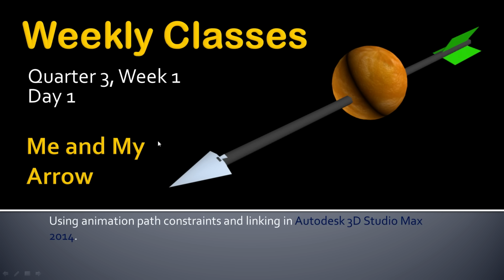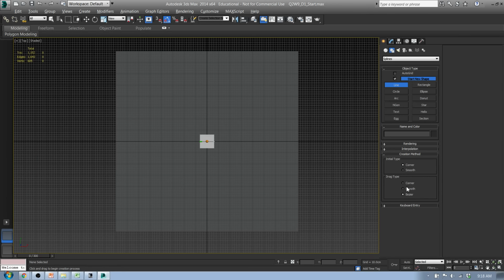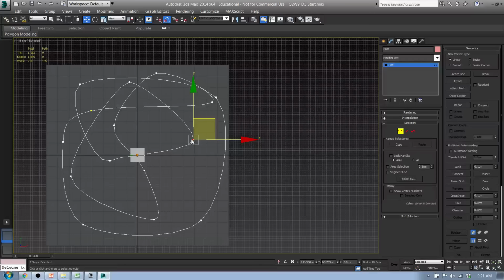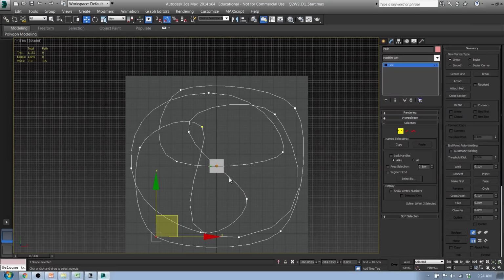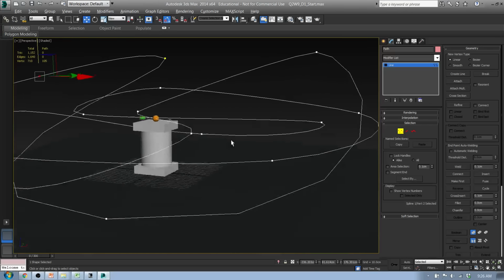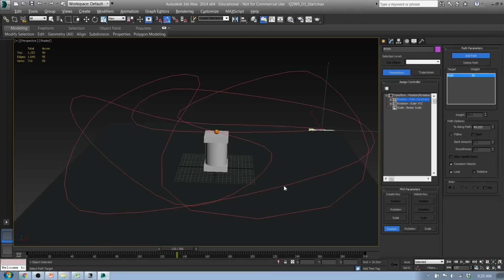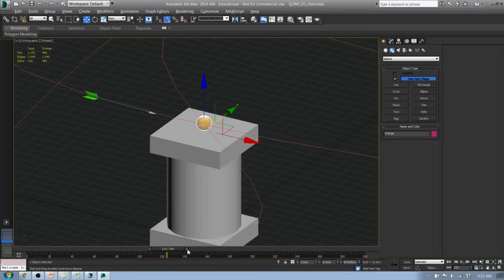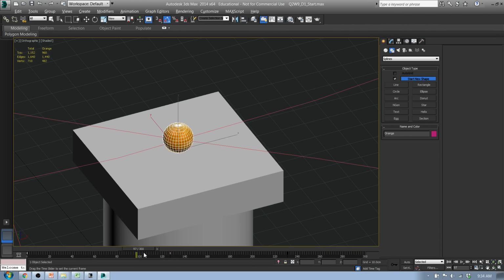Q3W1 Day 1 (Linking and Path Constraints)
Today we talk about animated linking and path constraint animation. Our magical arrow flies around before it picks up an orange for a ride!